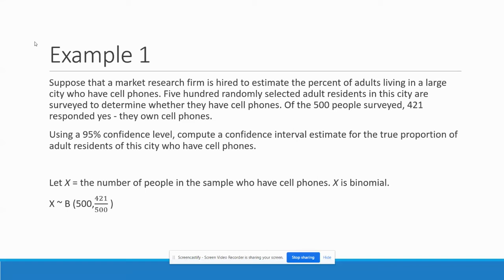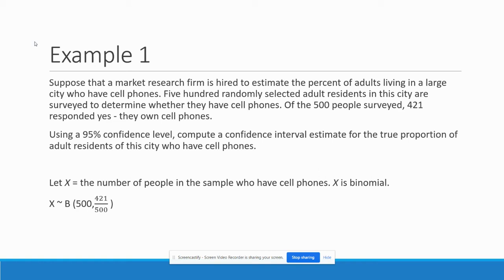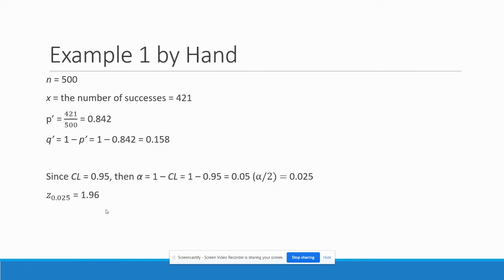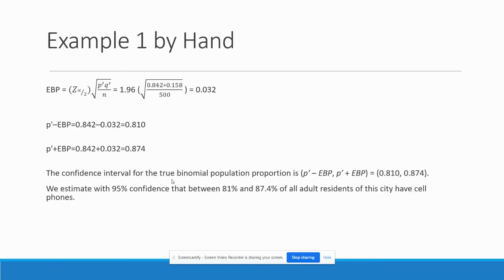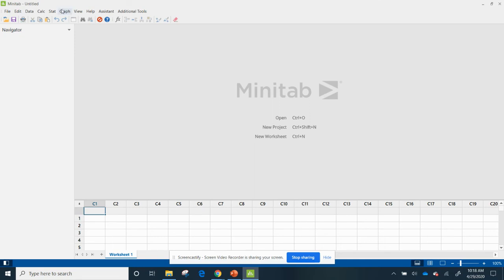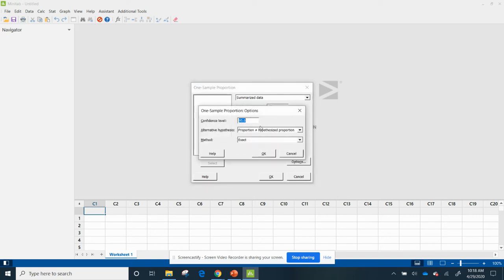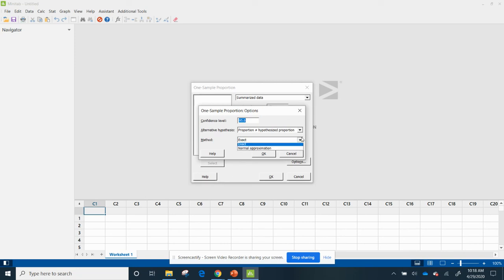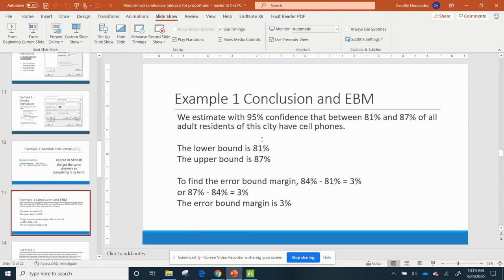Example 1 for Proportion Confidence Intervals